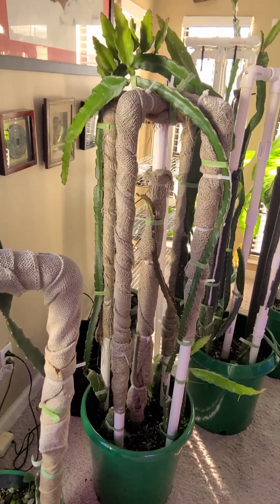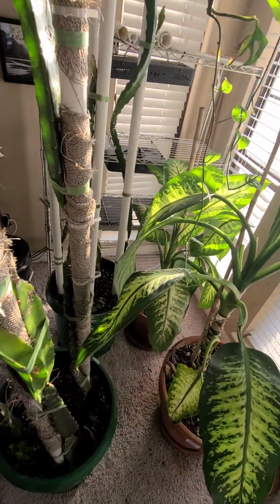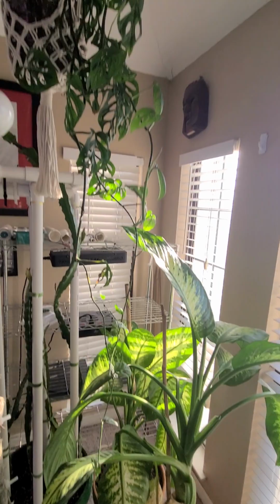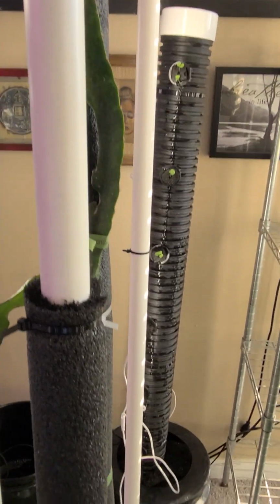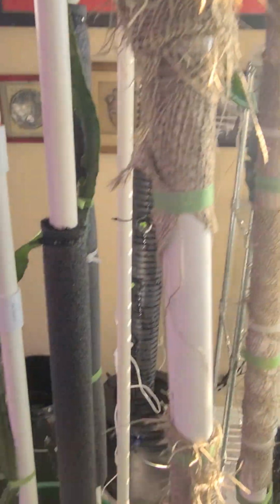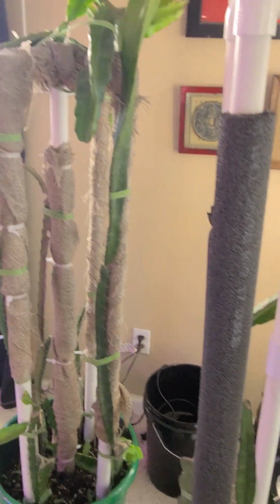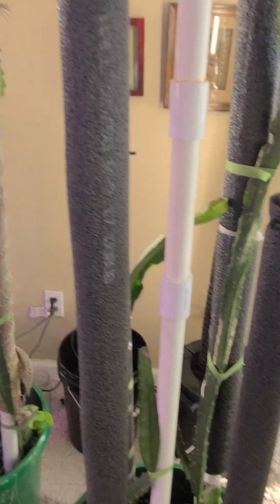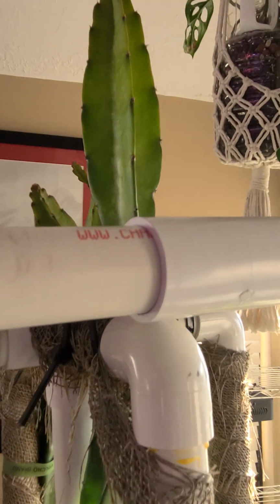Making protecting high value tropical fruit bearing plants ,Artic Freeze 2022 ,Vertical grow tower